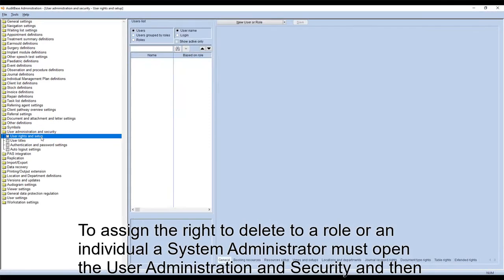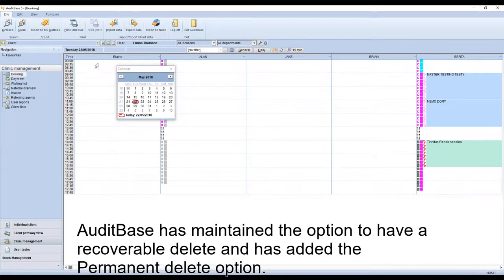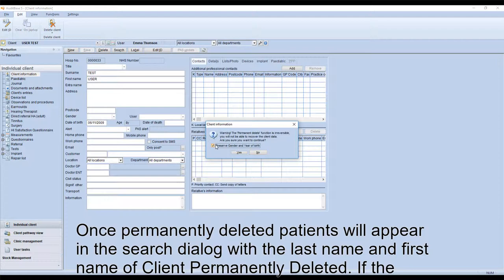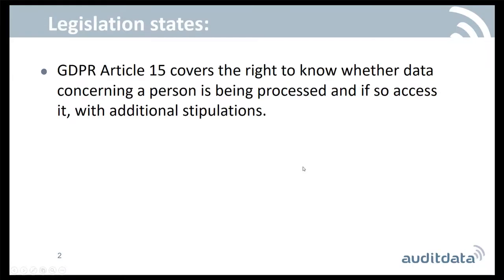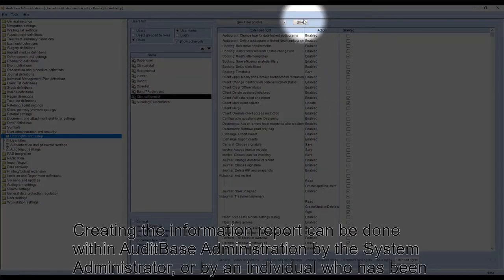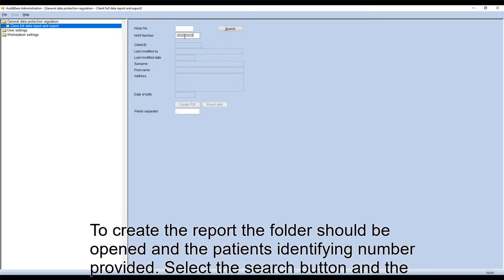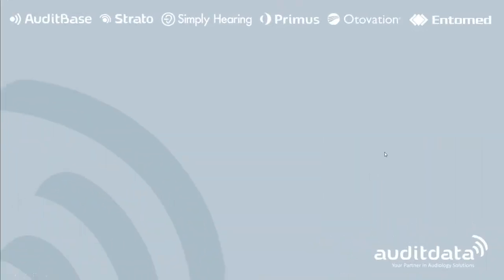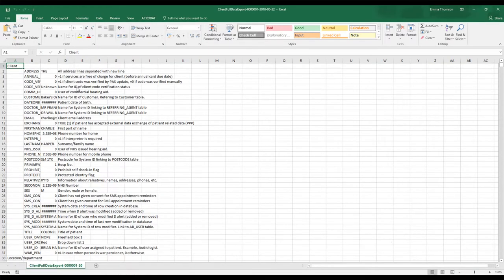GDPR Video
The new General Data Protection regulation legislation goes live on the 25th May 2018.
AuditBase 5.4.2 is compliant with the new legislation and the features of this can be seen here in this short video.